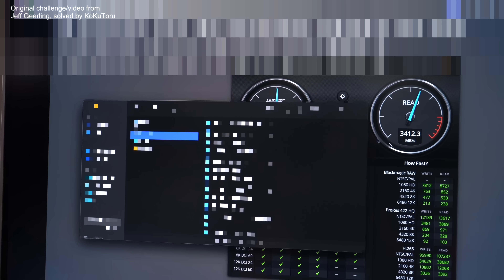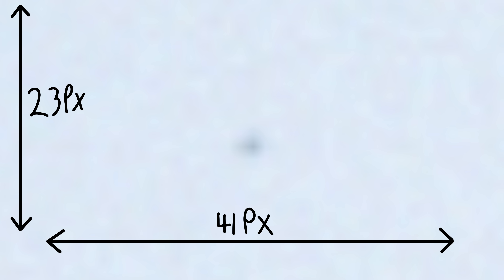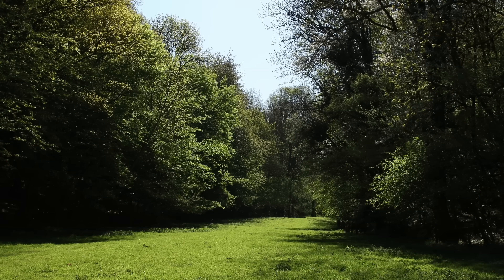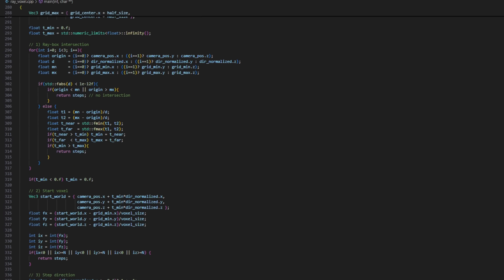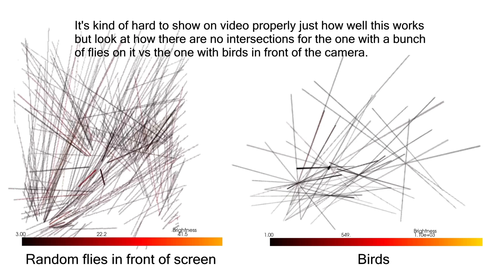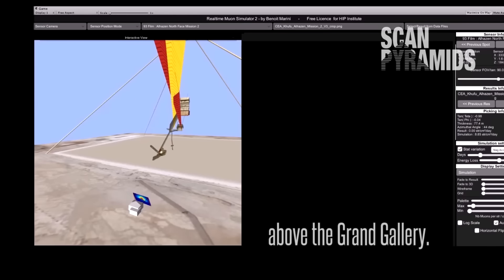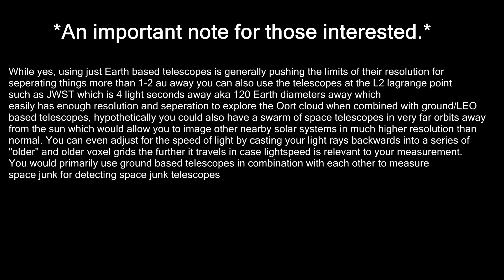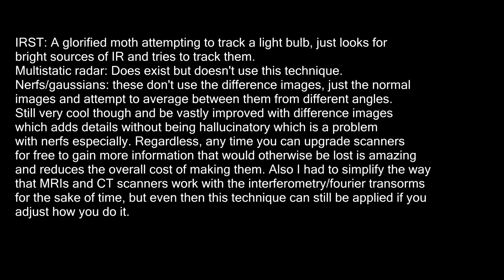Dunking on Elon by actually tracking Stealth fighters using cheap webcameras without AI.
Probably the least expected SoME4 submission.
Also a fan of the original made a video showing that it could run in real time:
Fact checking: Is this new? For the most part, yes. Pretty much the closest I could find is something like how they detect tennis balls using the similarity of pixels to the neon yellow color of the tennis balls, not the motion. This only works for them because of how large tennis balls are on their cameras because they have much closer higher resolution cameras. Cost is so low because you don't have to place the cameras to be aligned into one voxel grid, this means that they can be scattered around in random orientations and count to many different voxel grids, massively reducing the amount of cameras needed. Even the amount of data you need to send over to the central voxel processor isn't that high since you can just stack the images on top of each other and send over the "long exposure" and that's before you do things such as processing the image and voxel grid to recognize regions of interest to send those over in higher quality. It also really doesn't take that many images to recognize the f35s in the first place since I was able to confidently do it with only maybe 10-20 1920x1080 images (depends on how you want to determine when you have identified it.) which really isn't much data at all.

The images were rendered using raytracing in blender as I unfortunately (or fortunately) don't have any f35s flying overhead. However this is how they would really look like so it made generating images easier, there is absolutely nothing telling the algorithm that there is an object there other than what is in the RGB color values of the images.

I used footage from  @PosyMusic  thank you very much for this awesome video on motion extraction, it was a major inspiration.

I also used footage from  @scottmanley  and  @veritasium  fly safe.